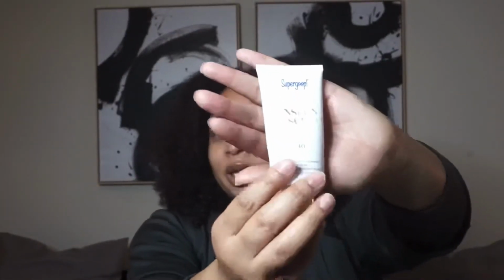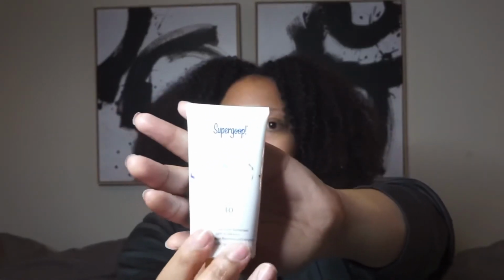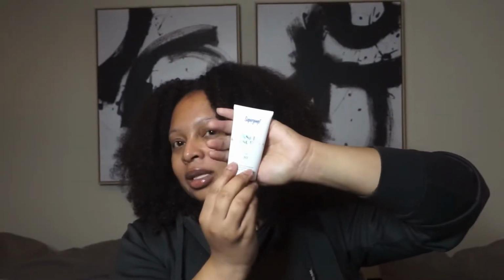How I treated My Acne Breakout | Tips from a Professional